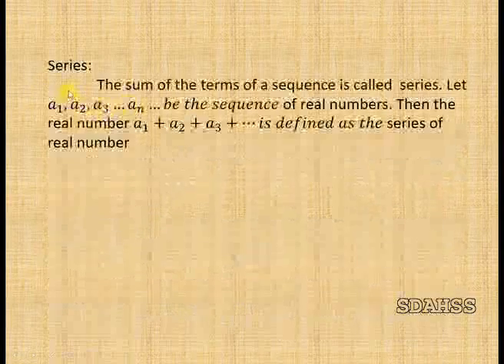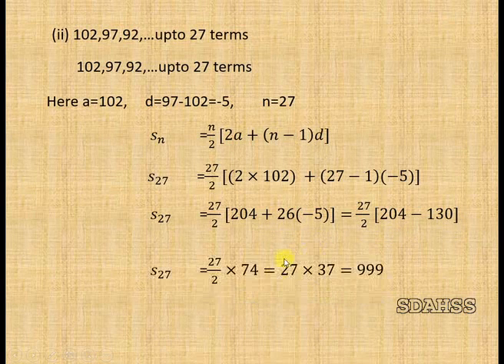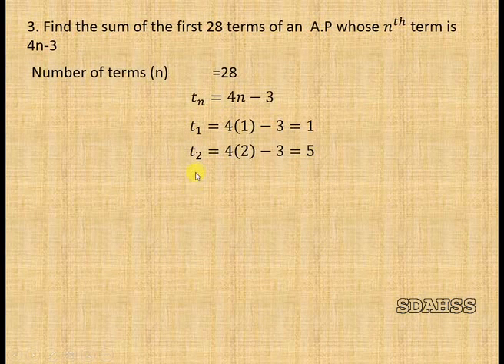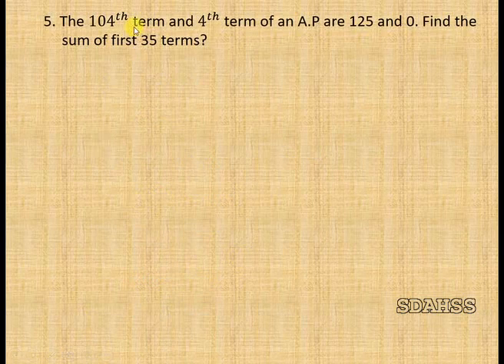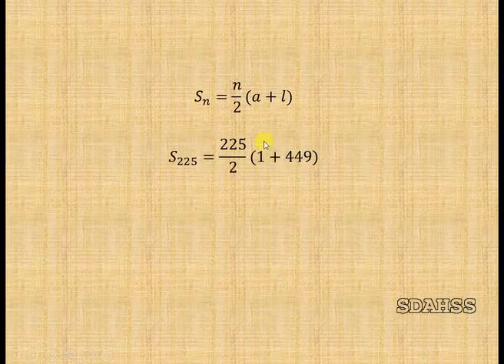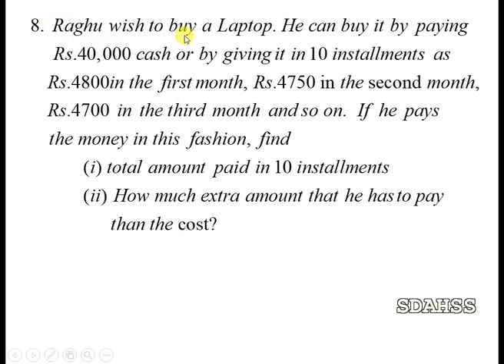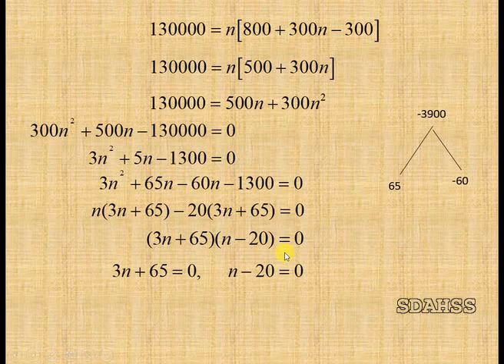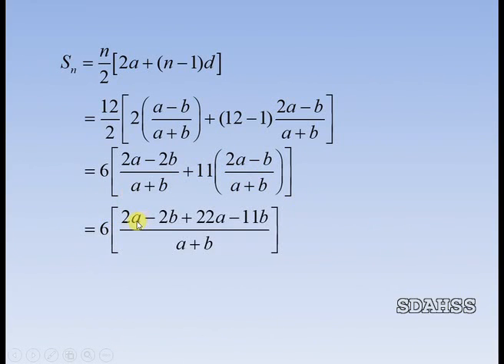SDA School Shanmugapuram X-Mathematics 20-01-2021